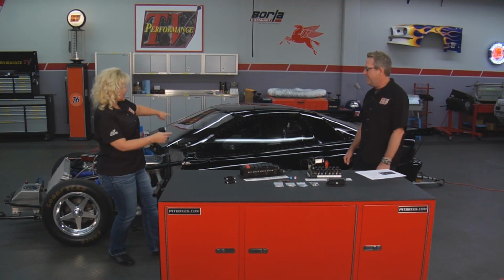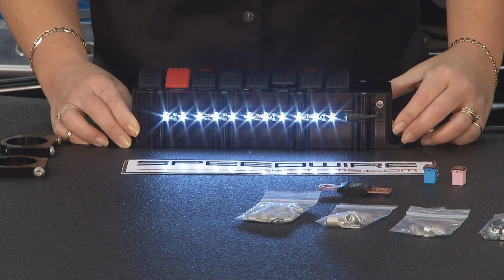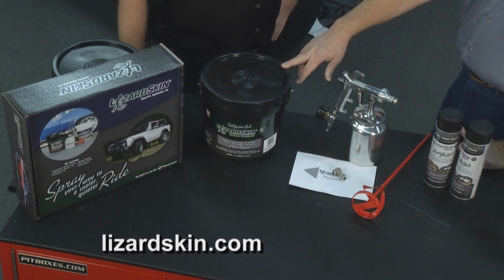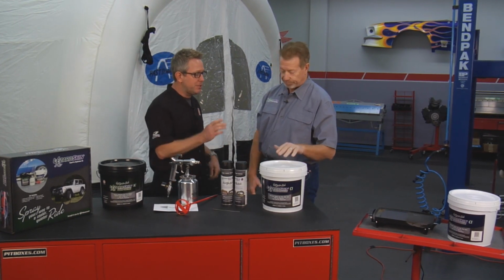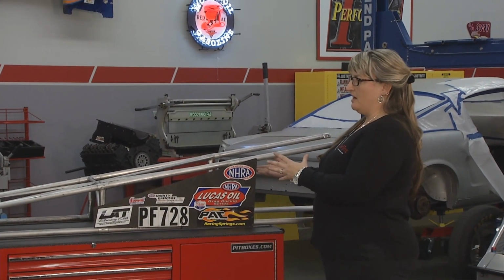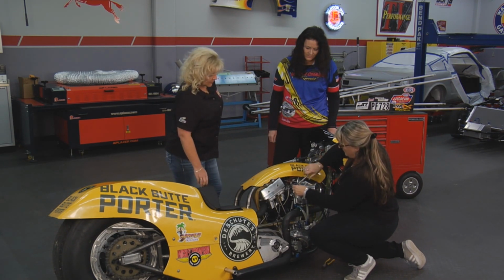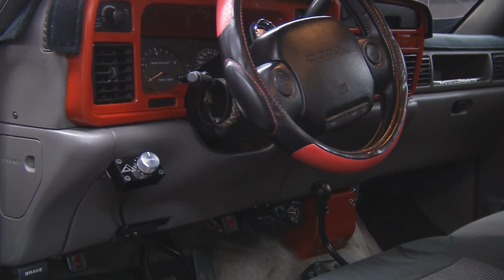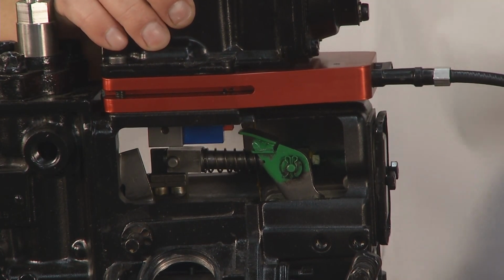Performance TV - Ep 1606